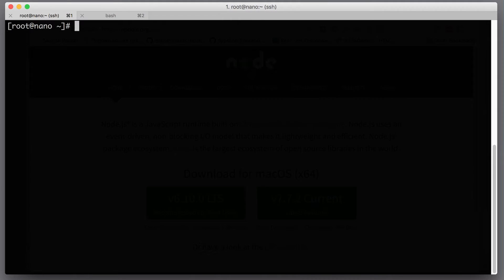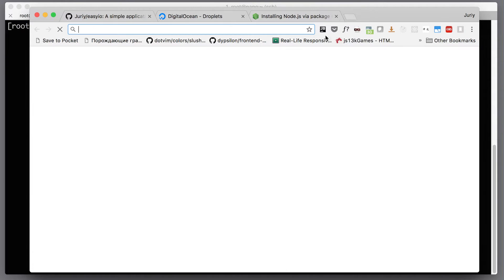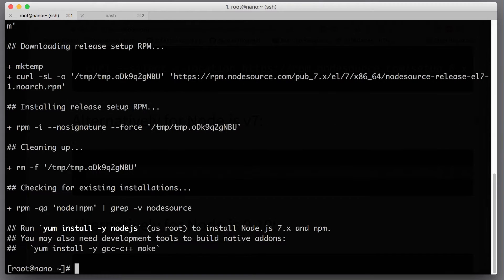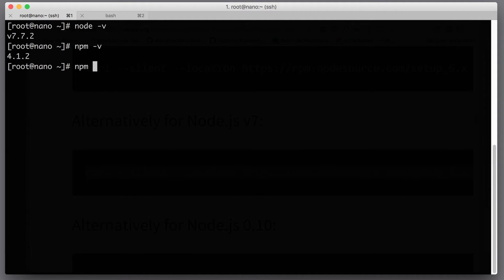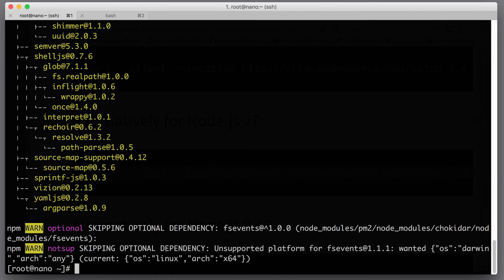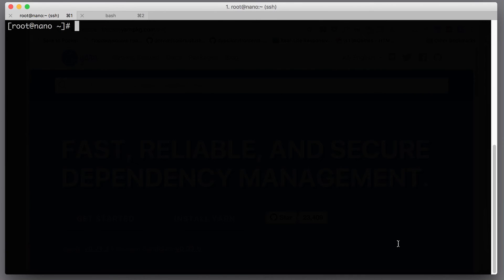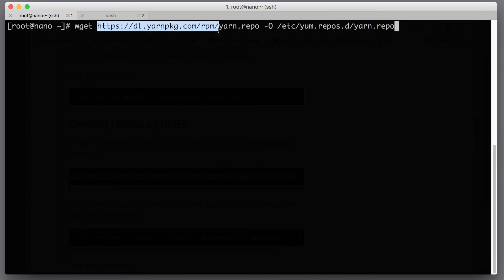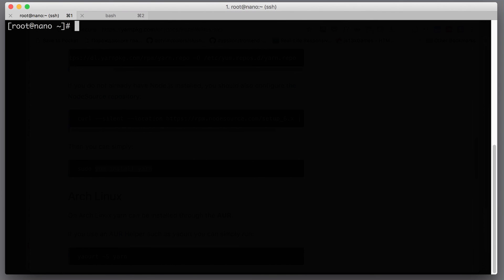Installing Node.js, PM2 and Yarn on CentOS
Second video in tutorial series: set up your DigitalOcean account and create a droplet. Check out first video to learn how to set DO server